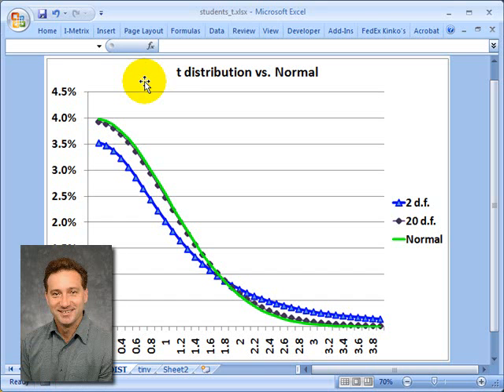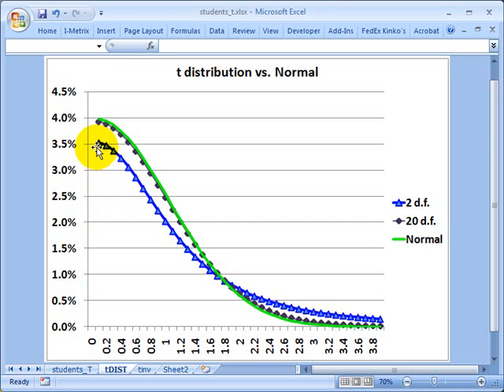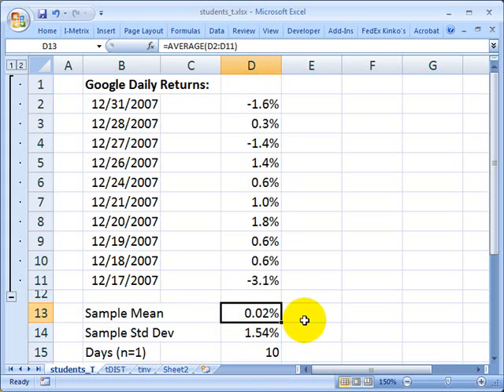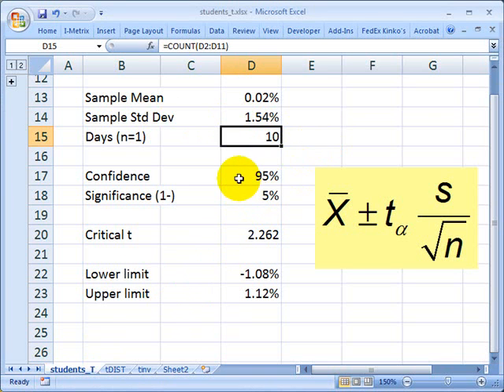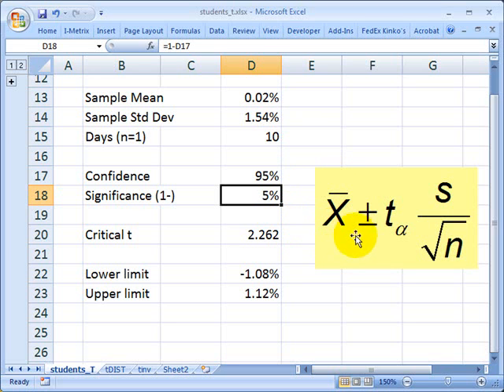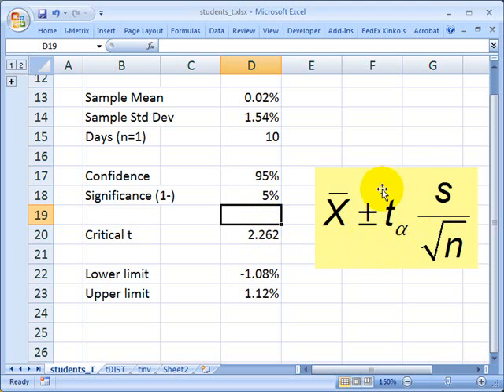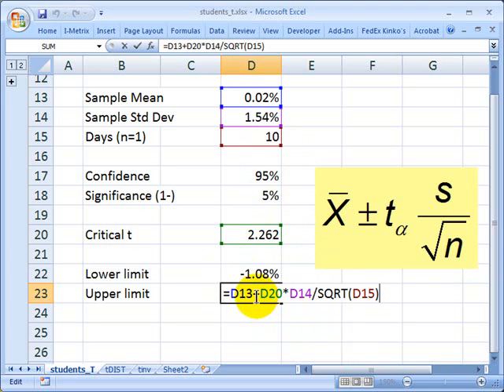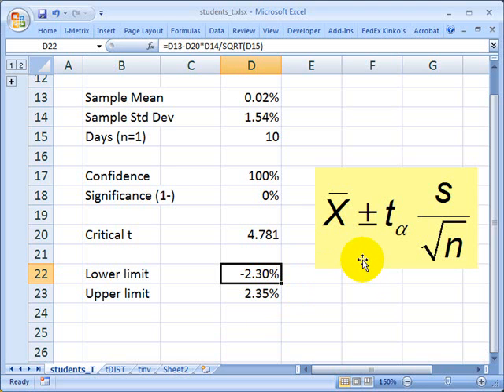FRM: Student's t distribution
The small sample is a 10-day series of Google's daily periodic returns. The question is, with 95% confidence, what is the true (population) average return? This is the essence of statistics, based on sample statistics (sample mean, sample variance) we are trying to infer population parameters (population mean).